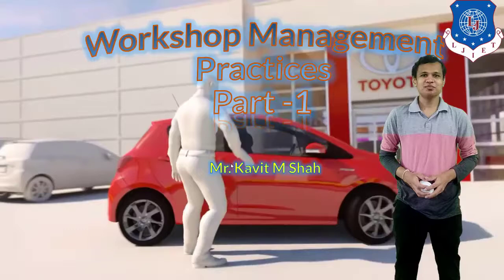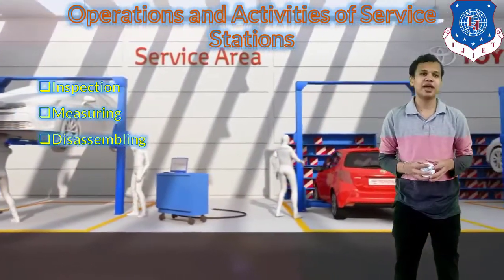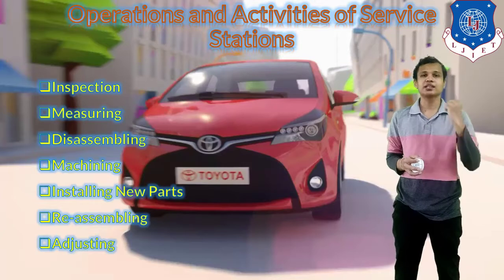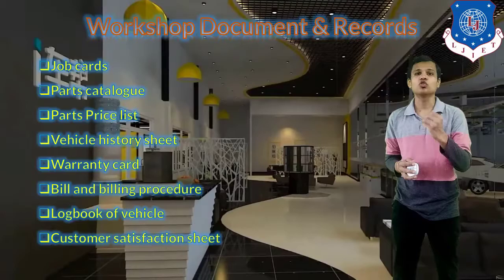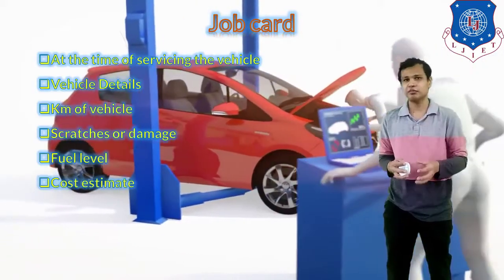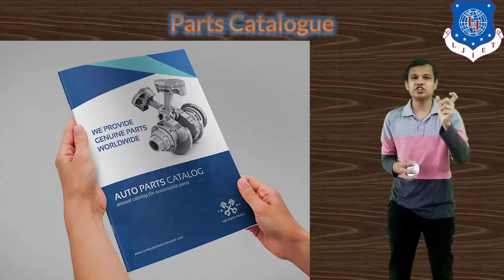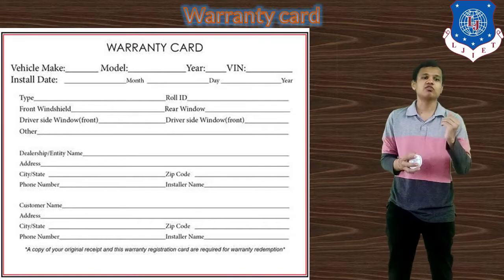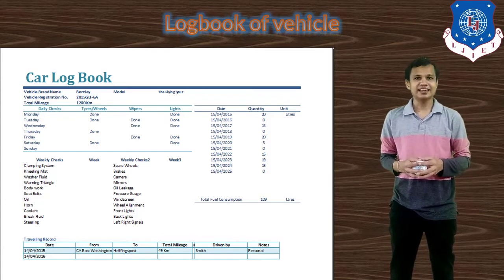L 30 Workshop Management Practices Part-2 | Vehicle Maintenance and Garage Practice | Automobile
Heat Transfer Lecture Series by KavitShah

Operations and Activities in Service Station
Job Card
Parts Catalogue
Parts Price List
Warranty Card
Bill and Billing Procedure
Logbook